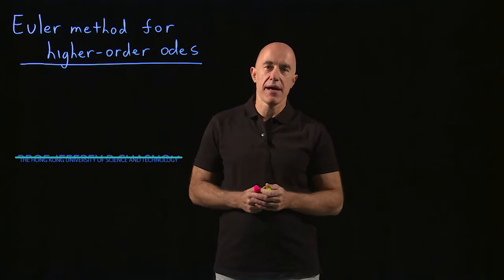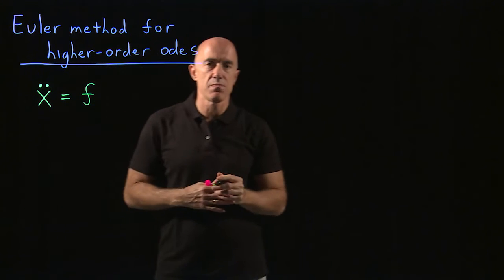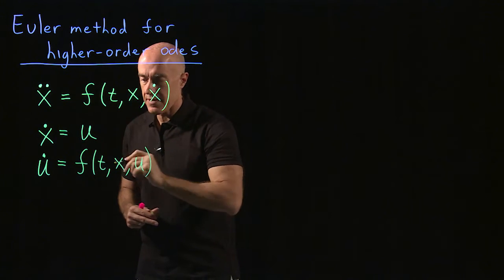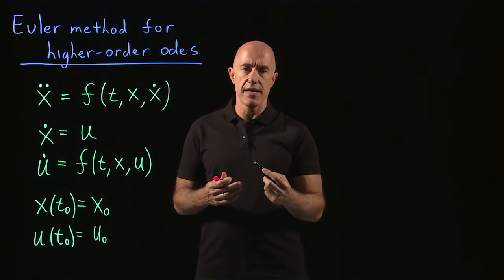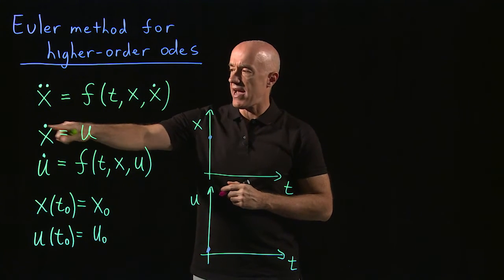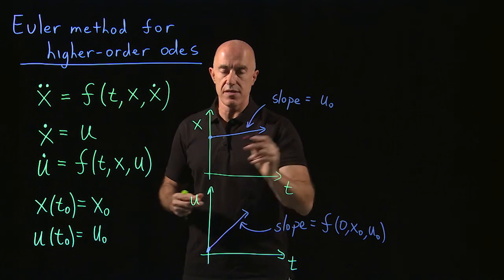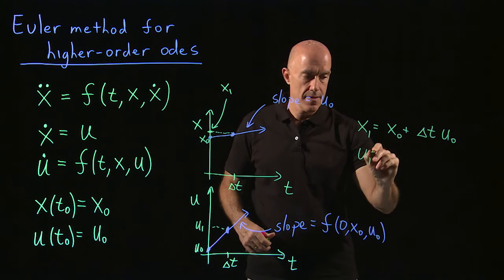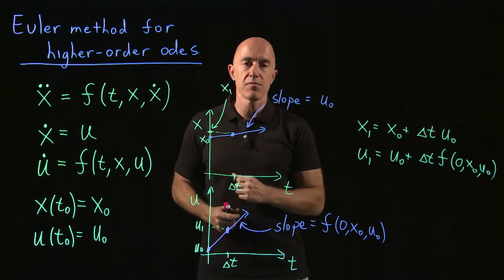Euler Method for higher-order odes | Lecture 10 | Differential Equations for Engineers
The Euler numerical method for second-order or higher differential equations.